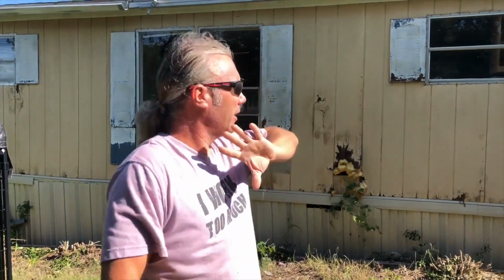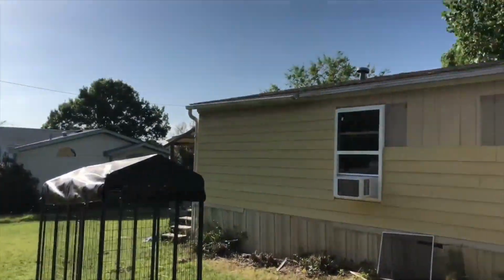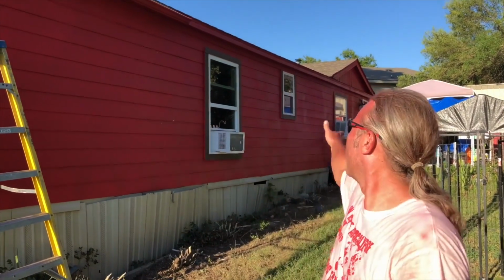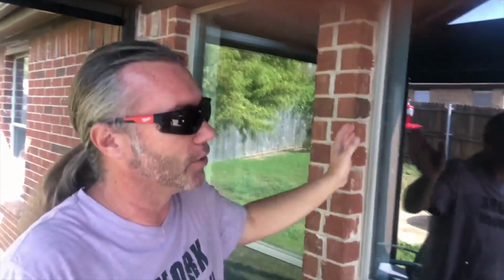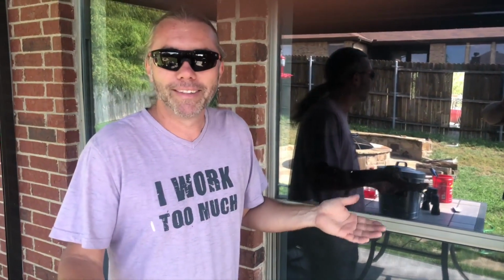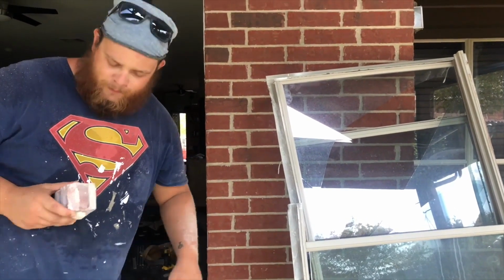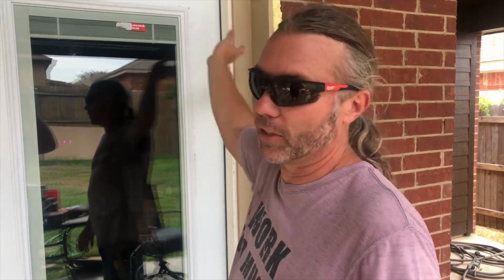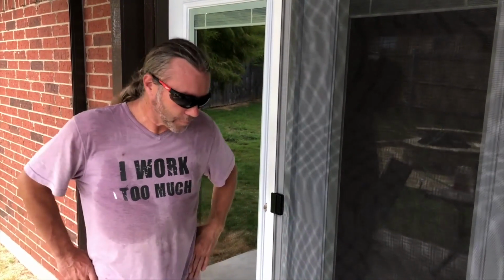John Works Too Much S1 E7 God Loves Your Worst Enemy